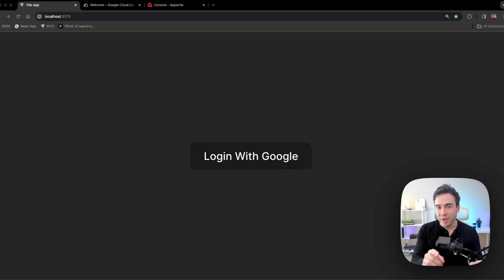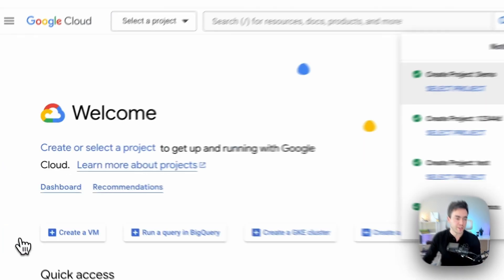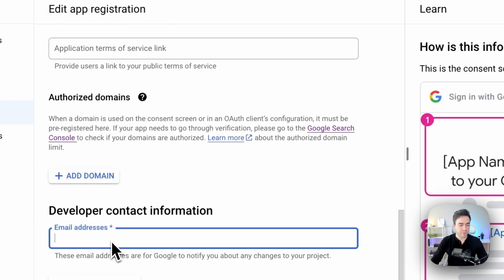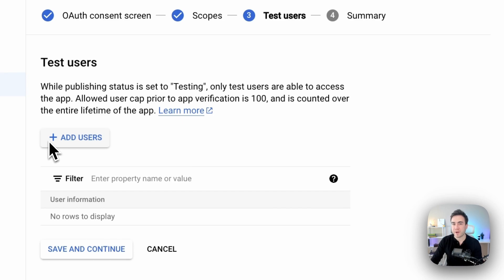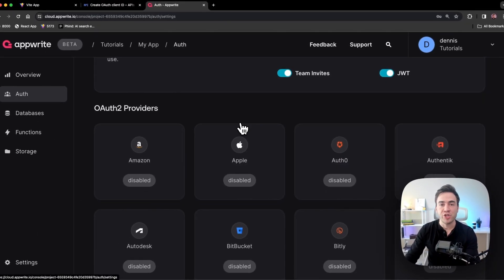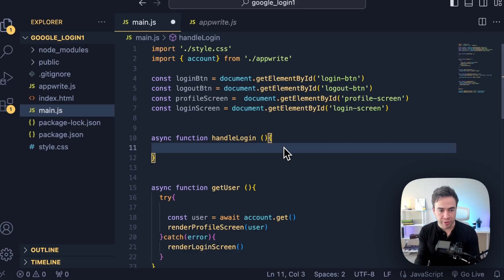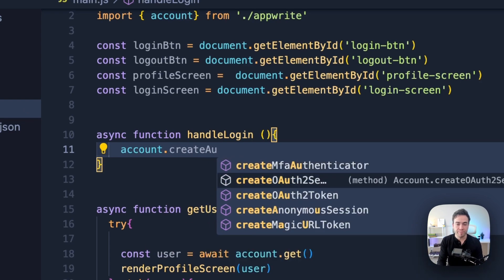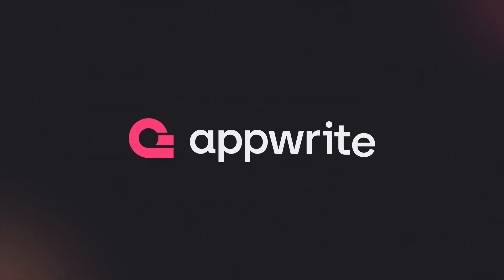Setup Google OAuth sign in 6 minutes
Learn how to add google sign in into your website with Appwrite.